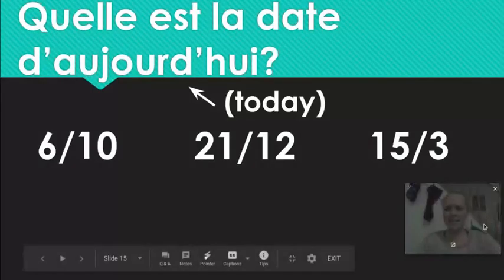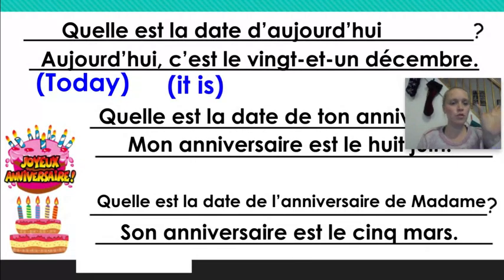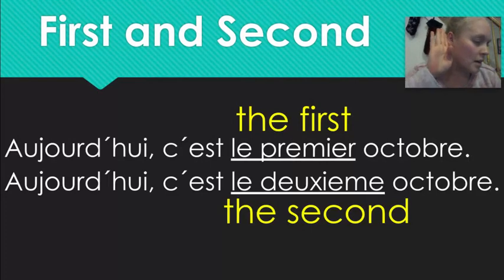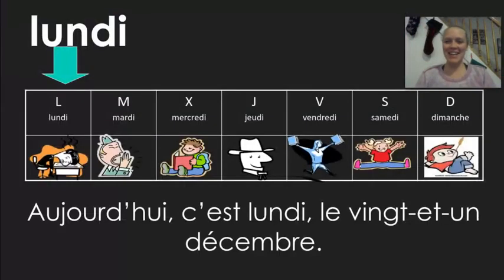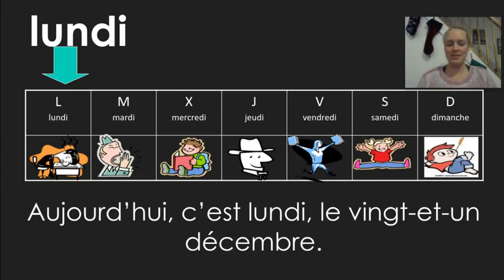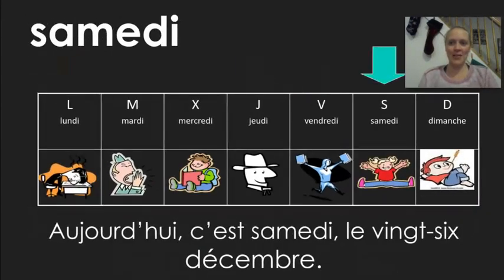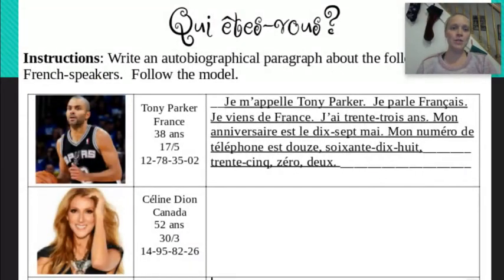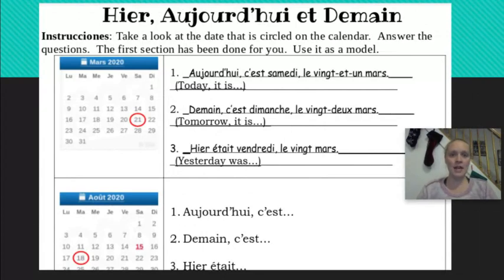2-6 Part 2 Lesson Video French